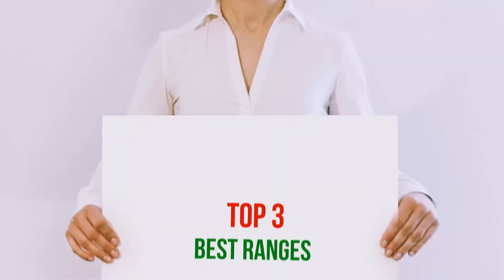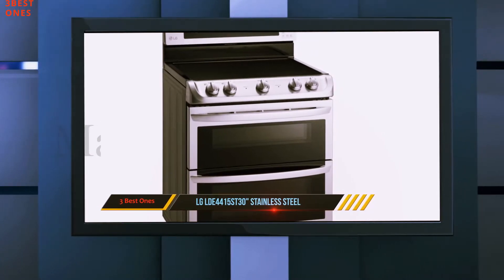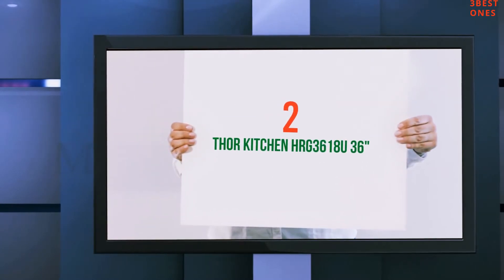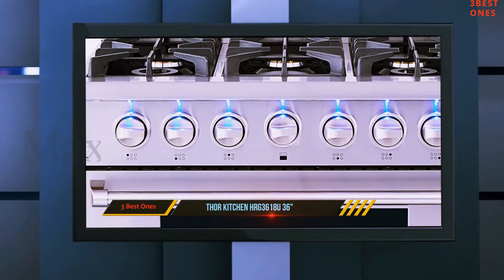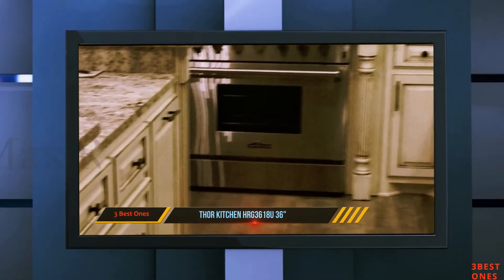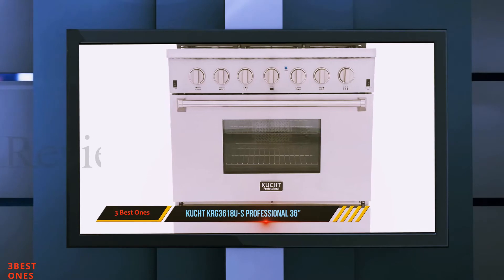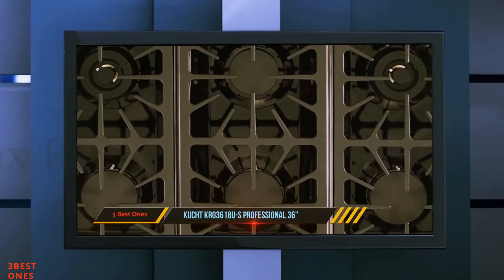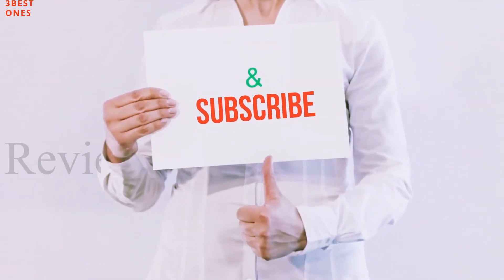Top 3 Best Ranges in 2021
► Checkout These Links For Updated Price Of Best Ranges 2021!
❥ 1. Kucht KRG3618U-S Professional 36"

❥ 2. Thor Kitchen HRG3618U 36"

❥ 3. LG LDE4415ST30" Stainless Steel

This is part 2 of Best Ranges 2021. Please watch part-1 first.